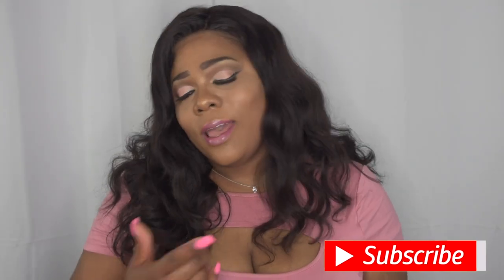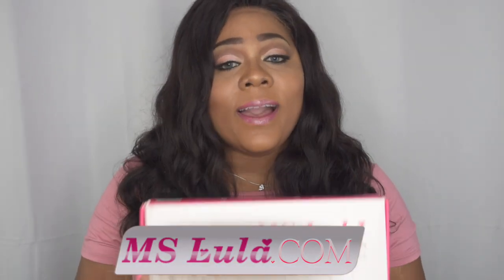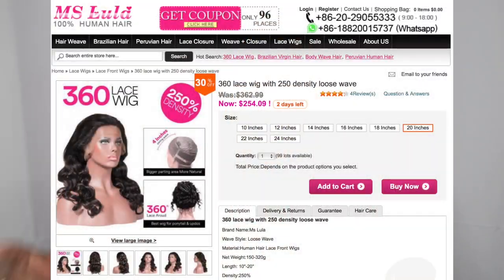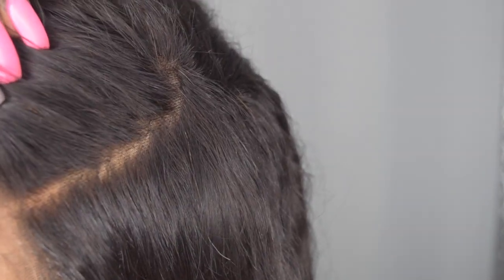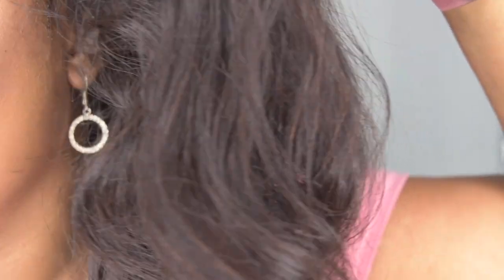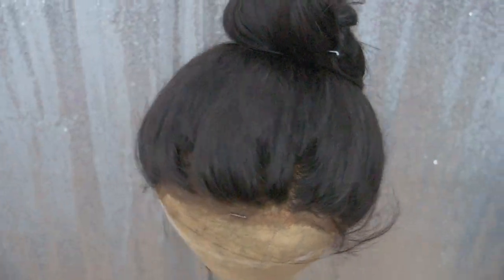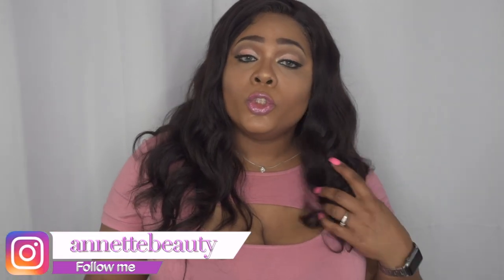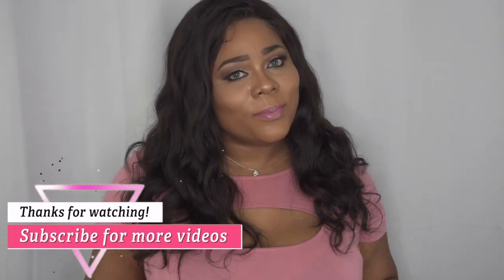She's FULL of inches 😉 250 Density 360 Human Hair Wig review | Ft. Ms Lula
👋🏽 VB's, I'm coming to you with this GORGEOUS versatile 250 Density 360 degree Human Hair wig. Video features packaging, close up, 360 view and my opinion.

Get $18 off hair with orders over $169
·Hair: Mslula 250 density loose wave 360 lace wig
·Length:  20''